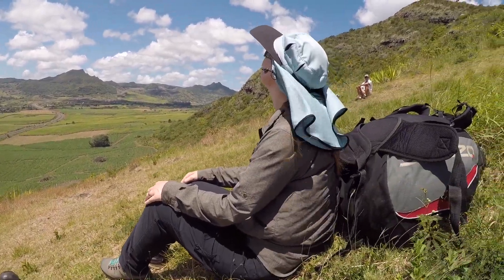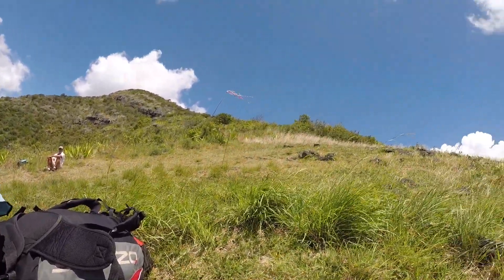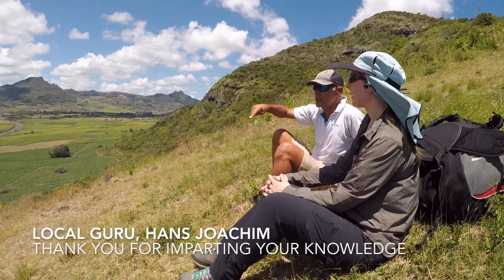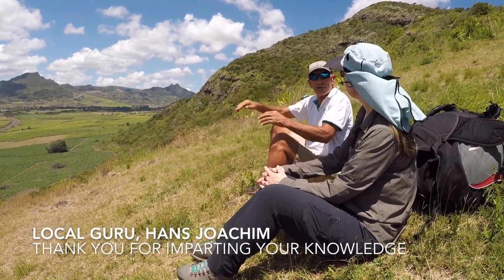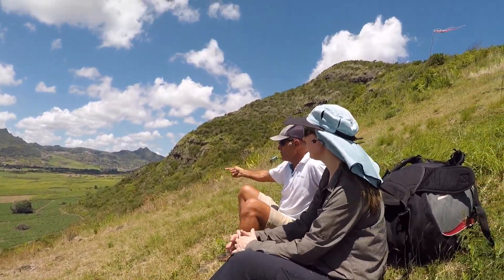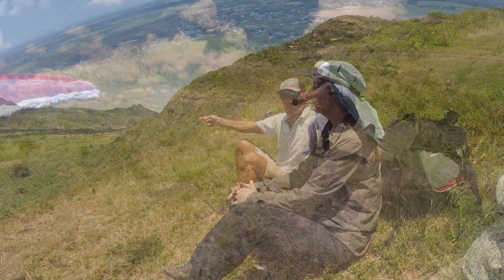Mauritius paragliding – September 2017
Two wonderful sites in Mauritius, where cloud base enables you to see the perimeter of the island. What a view! Le Pouce launch is a 1-hour hike, and Long Mountain launch is only 20-minutes – both fantastic!